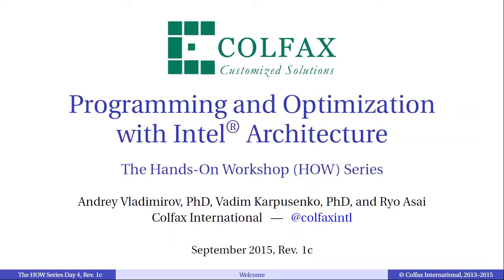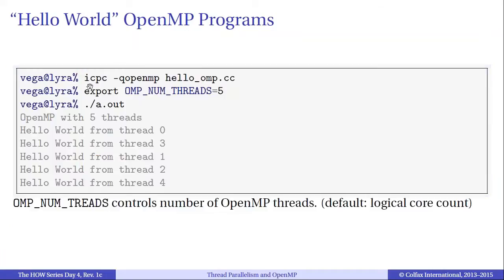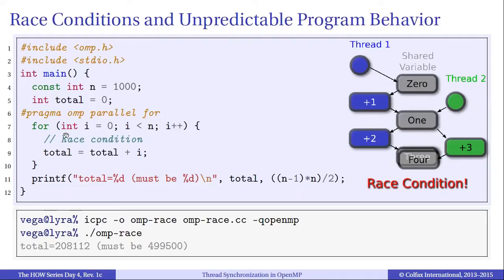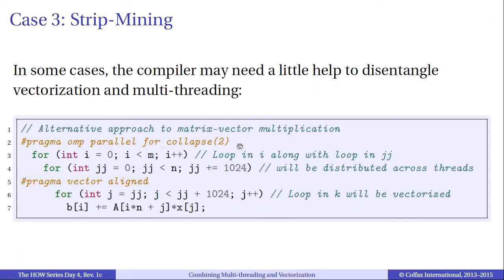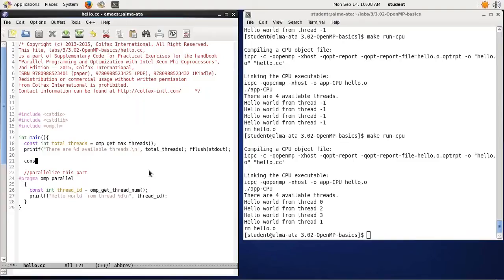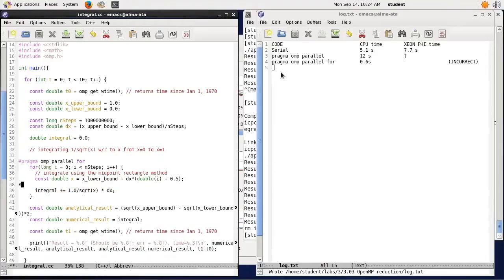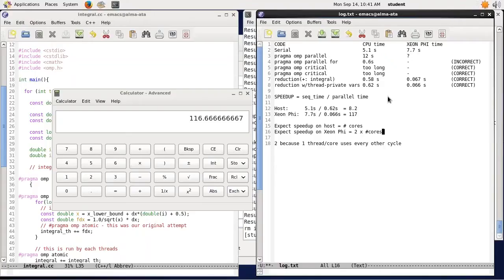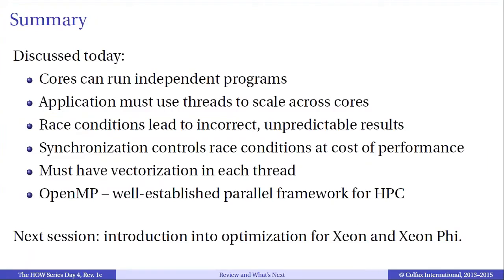Crash Course on Multi Threading with OpenMP